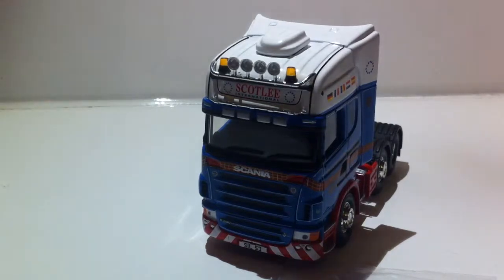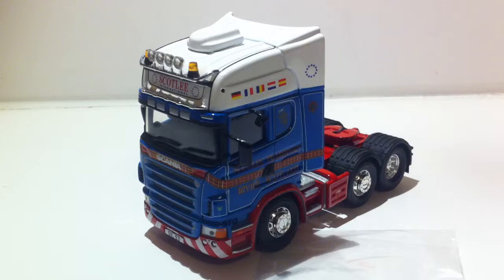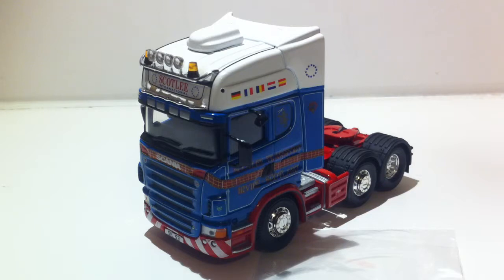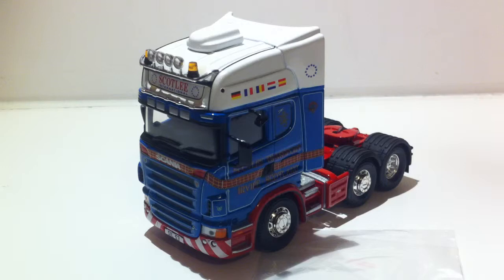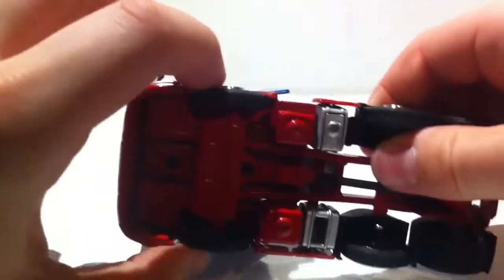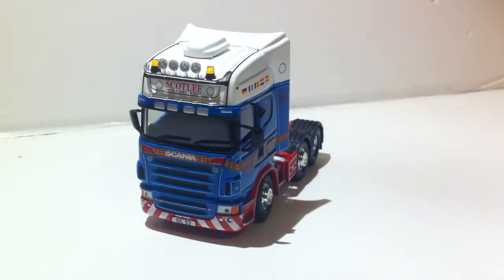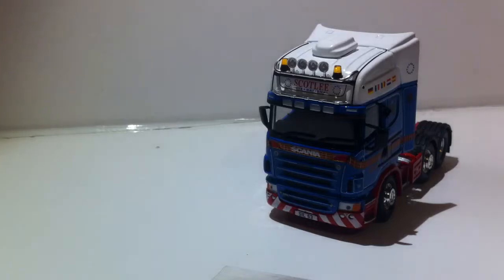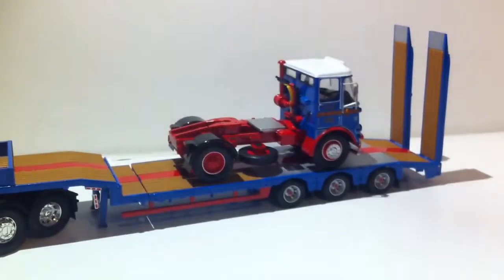Unboxing of a 1:50 scale SCOTTLEE Atkinson